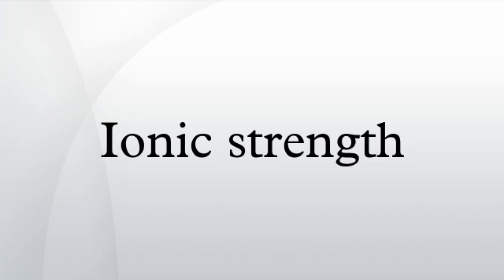Ionic strength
The ionic strength of a solution is a measure of the concentration of ions in that solution. Ionic compounds, when dissolved in water, dissociate into ions. The total electrolyte concentration in solution will affect important properties such as the dissociation or the solubility of different salts. One of the main characteristics of a solution with dissolved ions is the ionic strength.